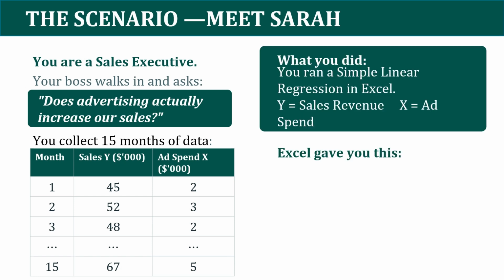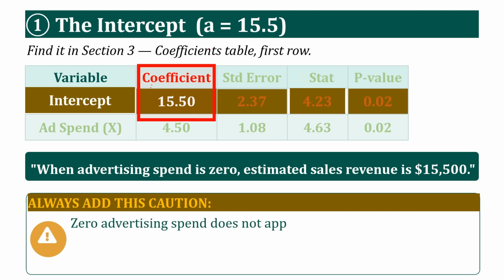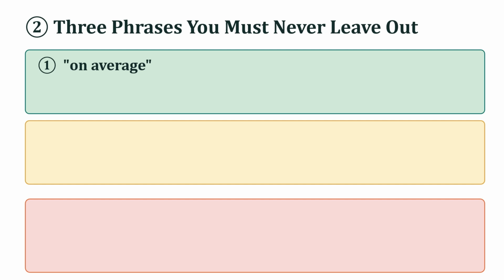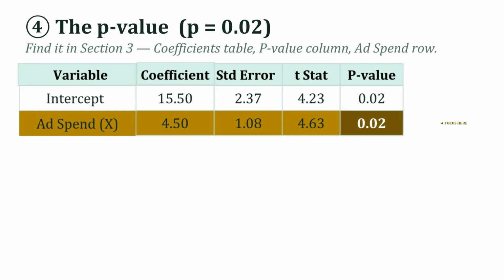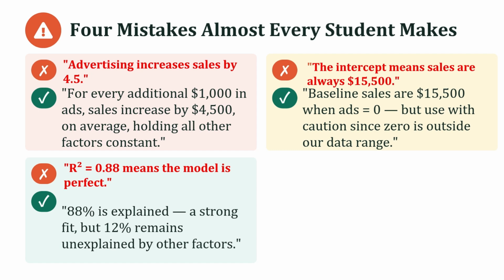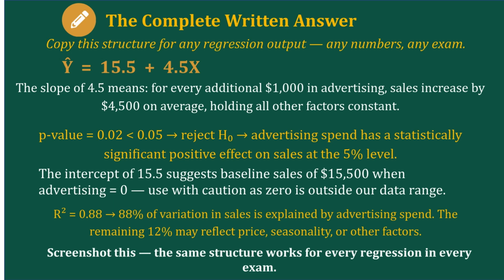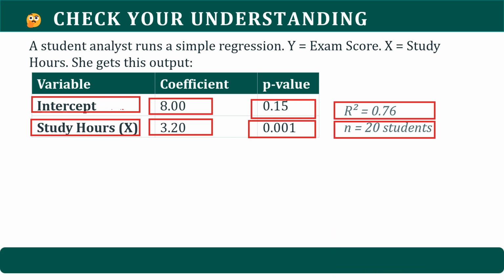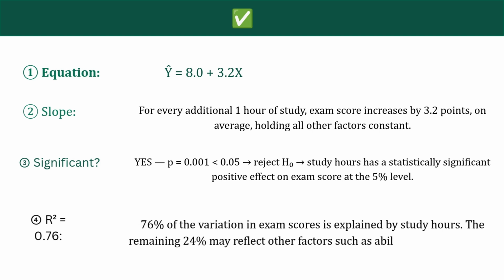Stop Guessing Your Regression Results 🛑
You ran the regression. Excel gave you a table full of numbers. Now what?
This video explains every number in a simple linear regression output — in plain English, step by step.
What you'll learn:
How to interpret the intercept (and why you must add a caution)
How to interpret the slope using the exact template examiners want
What R-squared really means (and why you must mention what's unexplained)
How to use the p-value to prove statistical significance
Four mistakes almost every student makes
A complete written answer structure that works for any regression exam question
Example used: Sarah, a sales executive, tests whether advertising increases sales using 15 months of data. Regression output: Ŷ = 15.5 + 4.5X, R² = 0.88, p-value = 0.02.
Includes: Practice quiz (Exam Score vs. Study Hours) with full answers.
Next: Multiple Regression.